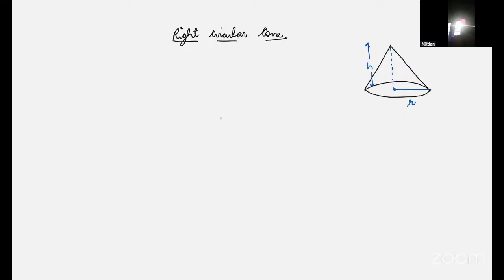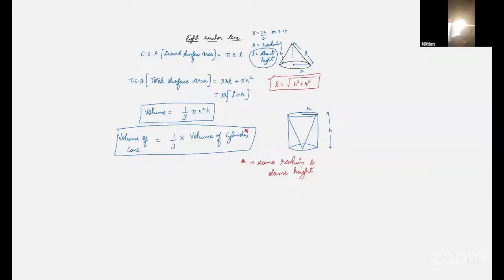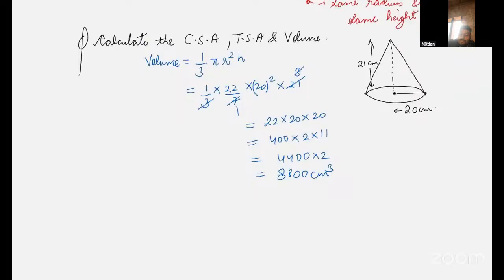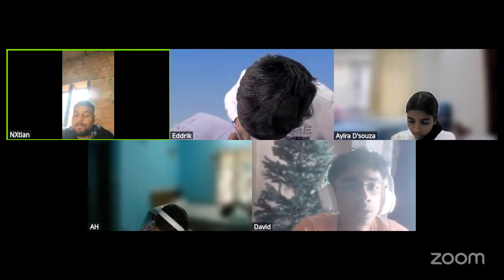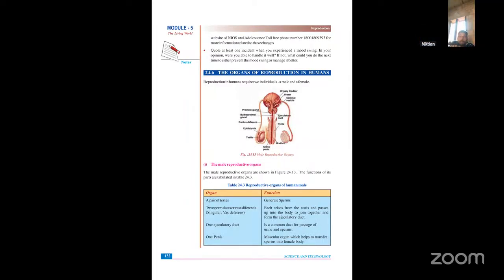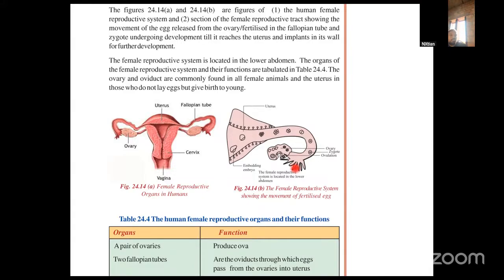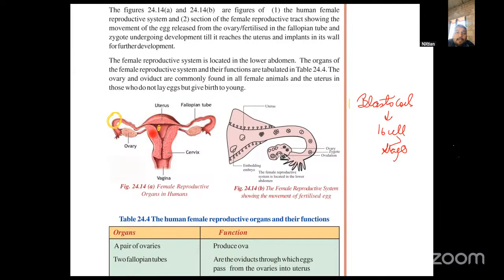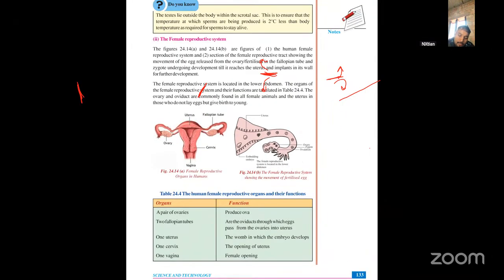Zoom Classes Online